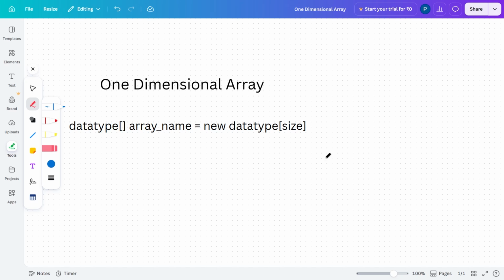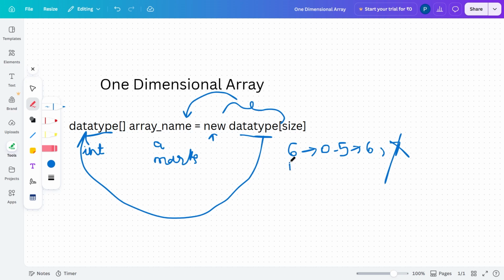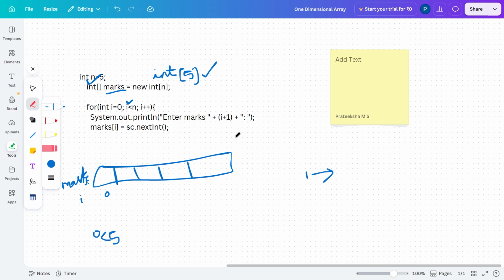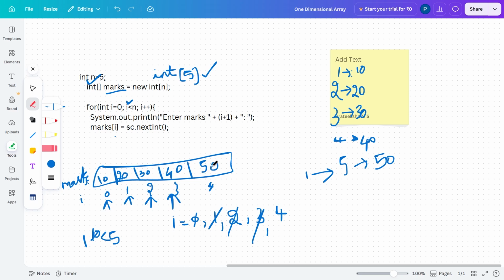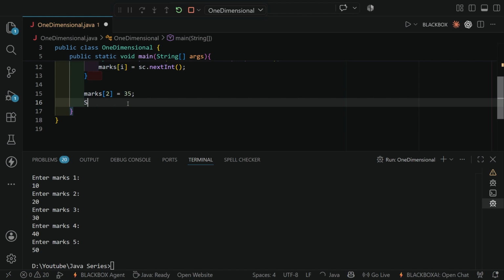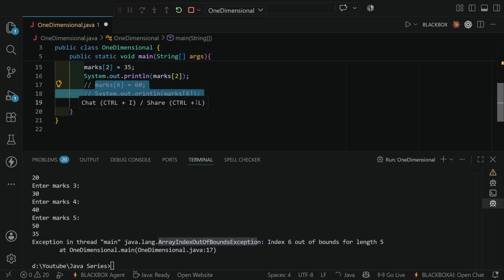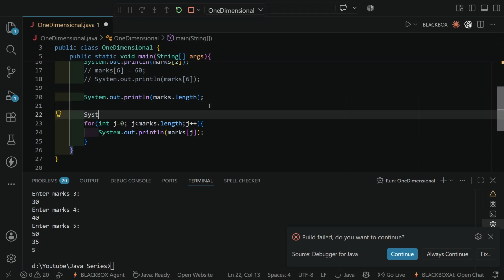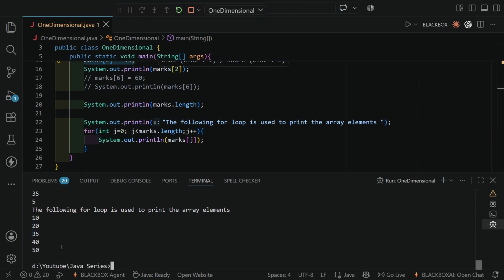One Dimensional Array in JAVA | Arrays - Part 3 | Eposide 34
Welcome to CodeToCareer!

In this video, we learn One-Dimensional (1D) Arrays in Java and understand how they help us store multiple values using a single variable.

Topics Covered:
✔ What is a 1D Array?
✔ Why Do We Need Arrays?
✔ Array Declaration
✔ Array Initialization
✔ Accessing Array Elements
✔ Traversing Arrays Using Loops

A 1D Array stores elements in a single row and is one of the most important concepts for beginners learning Java programming.

By the end of this video, you'll be able to create, initialize, and access elements from a 1D array confidently.

Next Video: 2D Arrays in Java